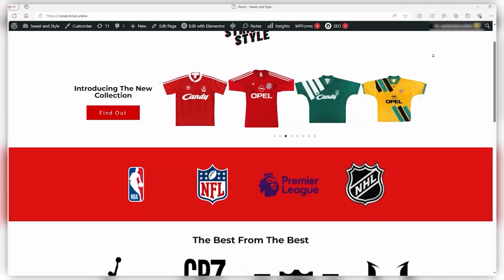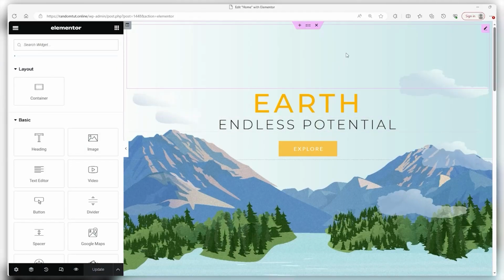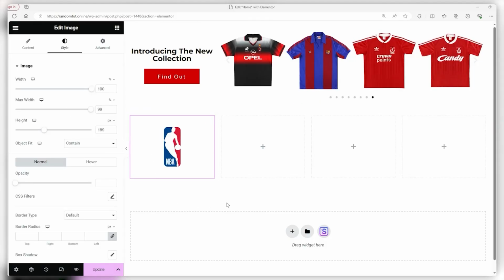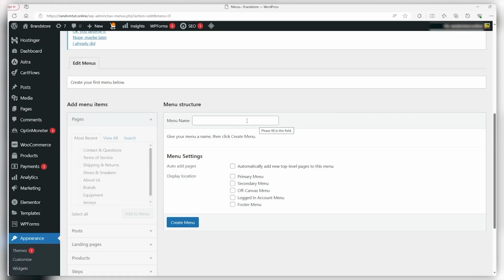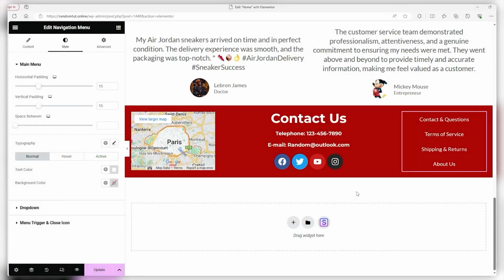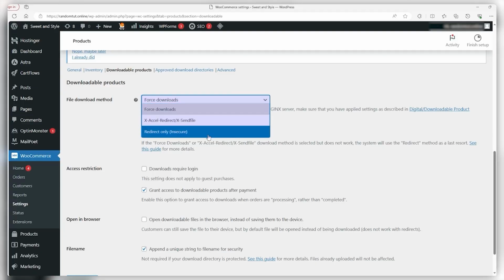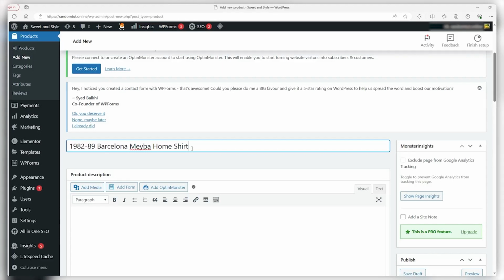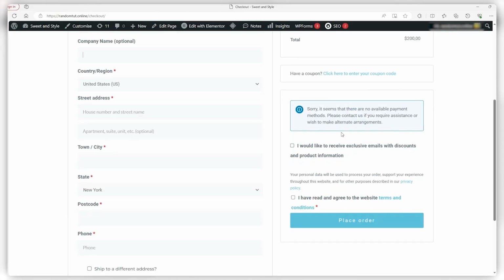Hostinger WordPress Tutorial | Thoroughly Explained: Your 2026 ULTIMATE Guide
Master WordPress with Hostinger WordPress Tutorial lead step-by-step, guiding you through easy, practical steps for building your website.

Welcome to today's tutorial on using Hosting's WordPress feature to create your own e-commerce support site. I'll guide you through the process, showcasing features and functionality applicable to business or personal portfolios.

Let's dive into purchasing a web hosting plan with Hosting. Simply navigate to the web hosting section from the menu or homepage. Longer billing periods offer more savings, with every plan (except monthly) including a free domain. After selecting your plan and filling out the necessary details, proceed to account creation, mandatory for purchase. Once completed, explore additional tools and features, choosing WordPress as your platform.

After selecting WordPress, set up your credentials and preferences, followed by plugin installation, including essential tools like WooCommerce for e-commerce. Customize your site's design, text, and colors, knowing you're backed by Hosting's robust security measures and 24/7 support. With WordPress and Elementor, build a professional site easily, utilizing containers, widgets, and plugins for a seamless, personalized experience.

Hope you enjoyed my Hostinger WordPress Tutorial | Thoroughly Explained: Your 2026 ULTIMATE Guide Video.